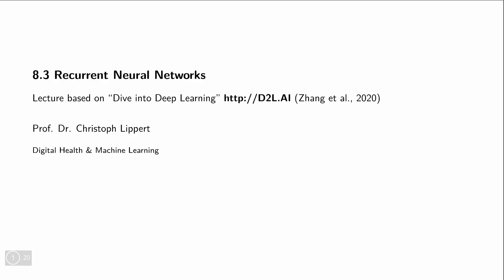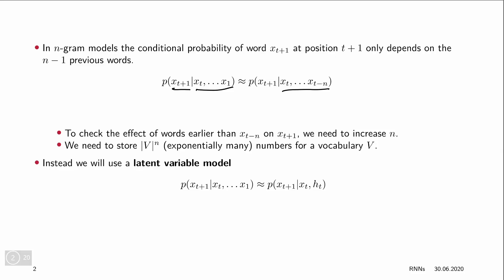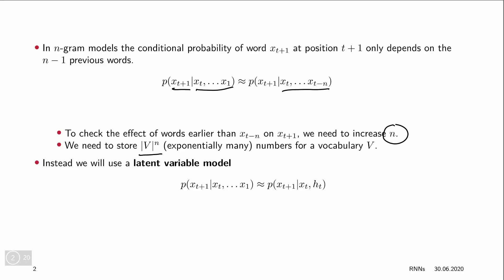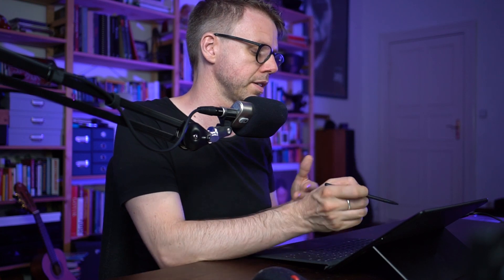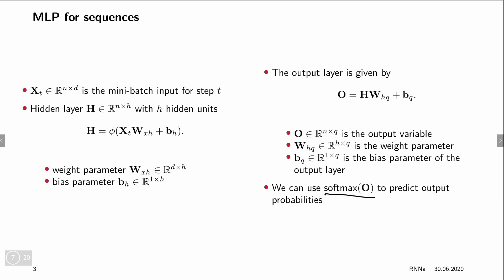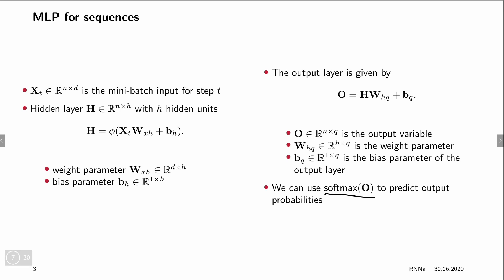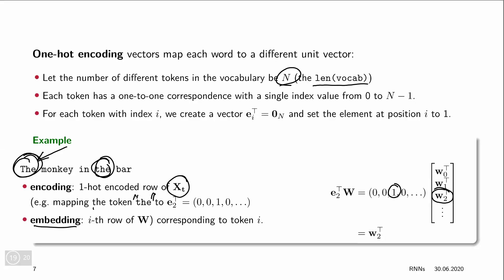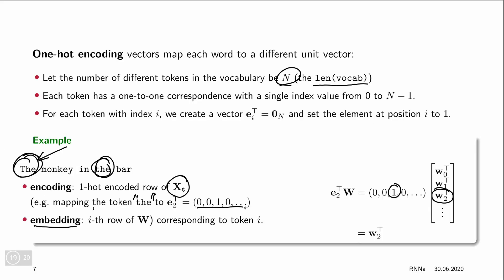DL 8.3 Recurrent Neural Networks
Chapter 8 Recurrent Neural Networks